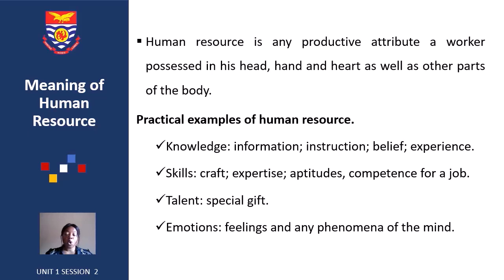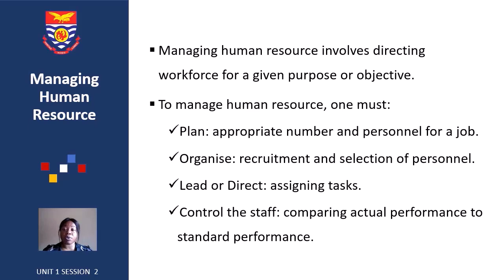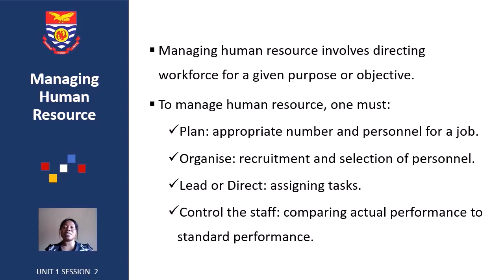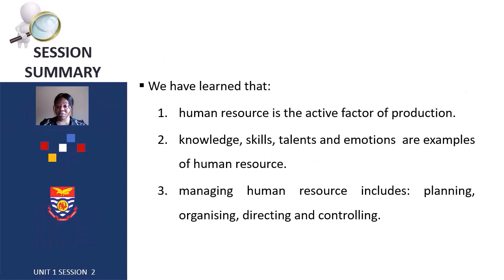Human Resource Management Unit 1 Session 2